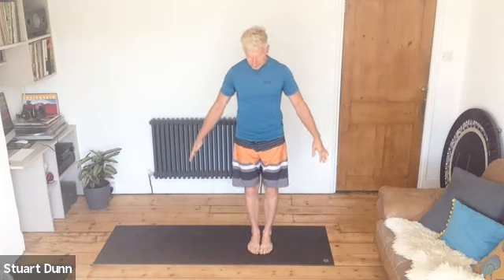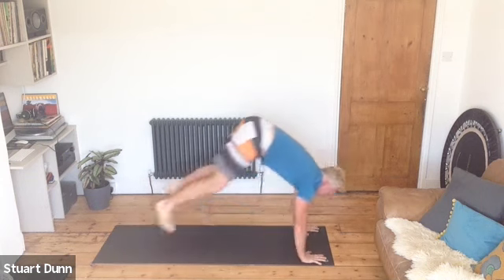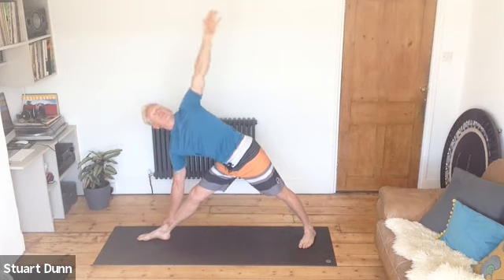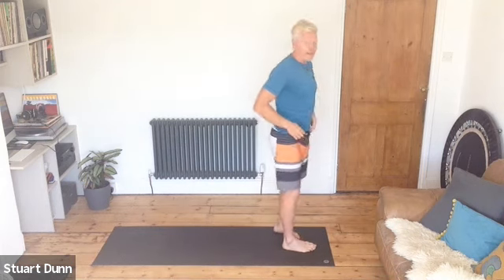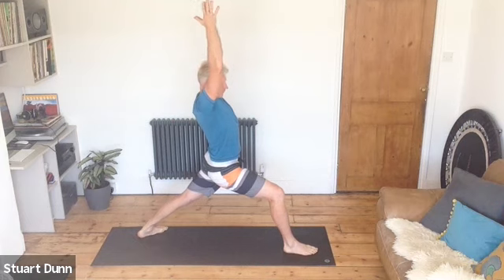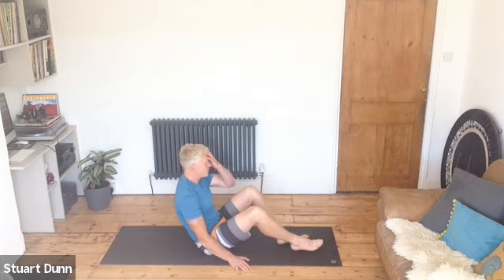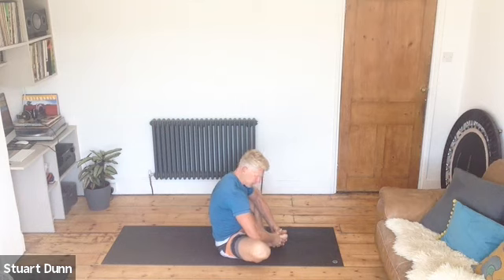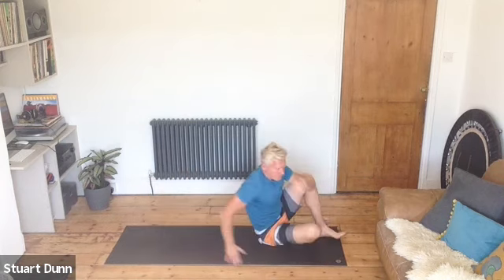Ashtanga Yoga flow - June 2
Modified Ashtanga Primary series for strength, balance and flexibility.